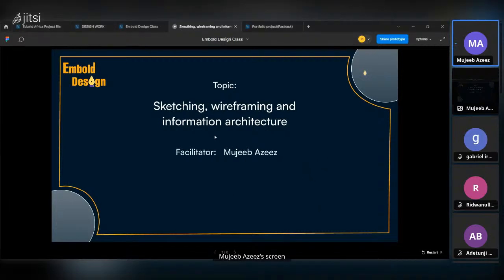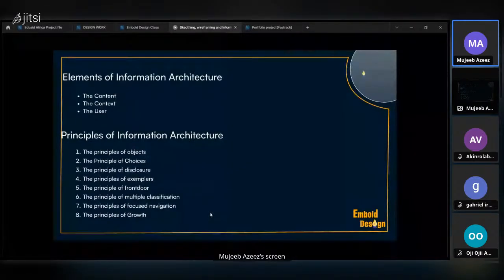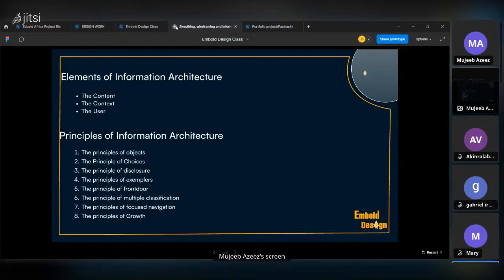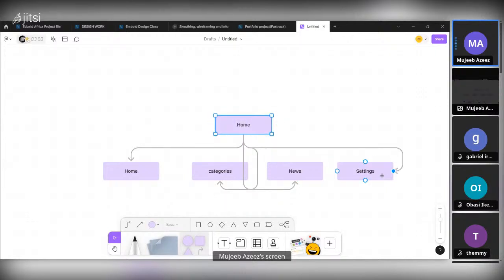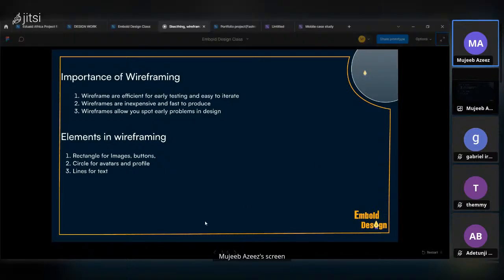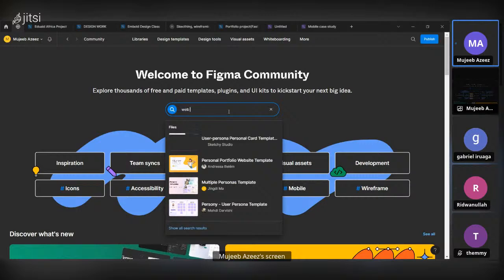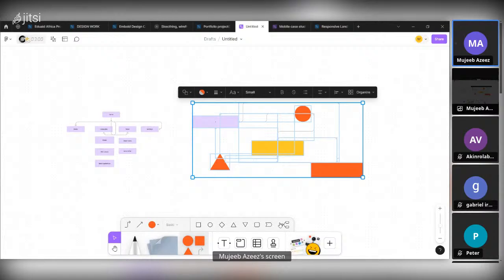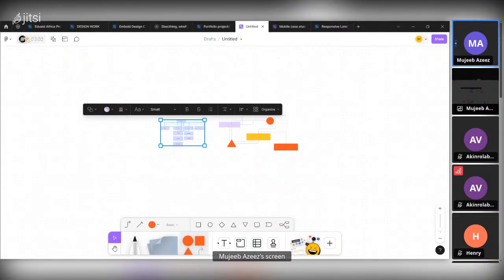Sketching and Wireframing Concepts & Information Architecture